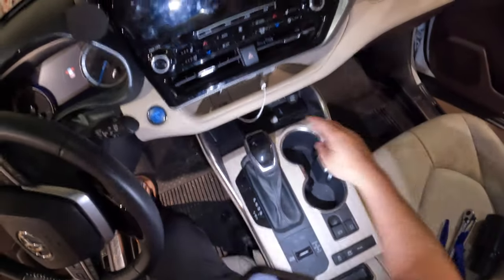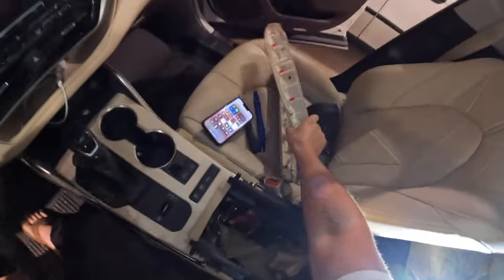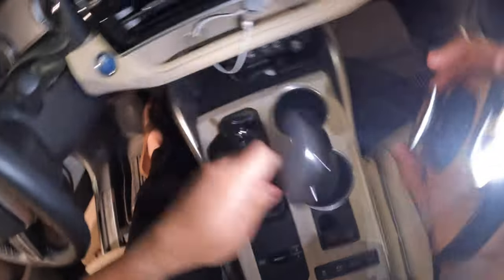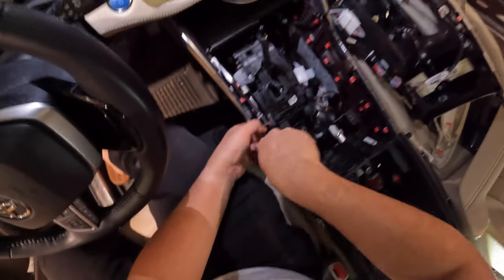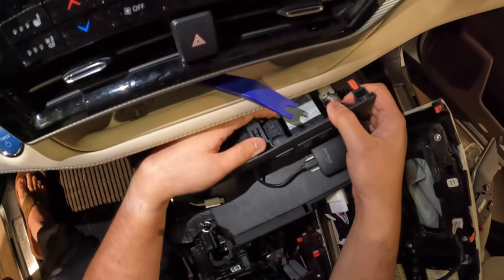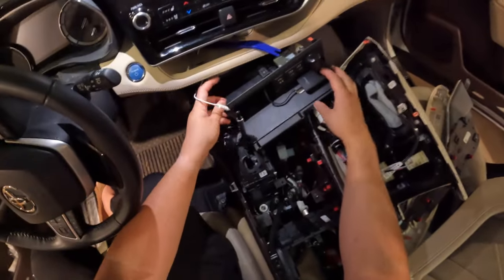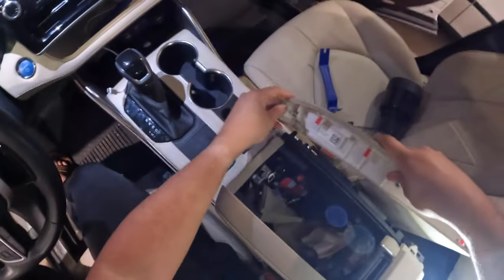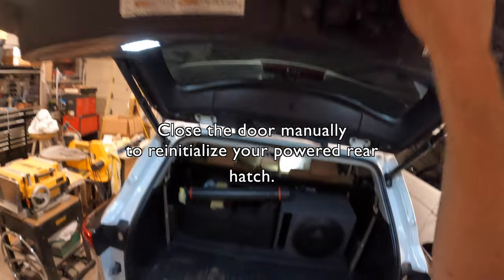Changing the USB console on the 2022 - Toyota Highlander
Here we take apart the console of the 2022 - Toyota Highlander. This should be relevant for the 2020, 2021, 2022, 2023 and all 4th gen models.